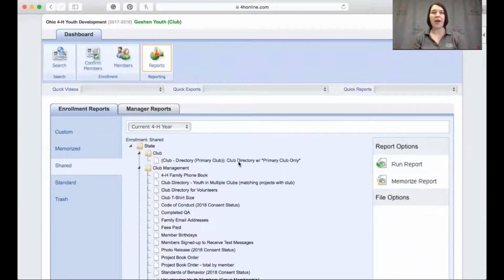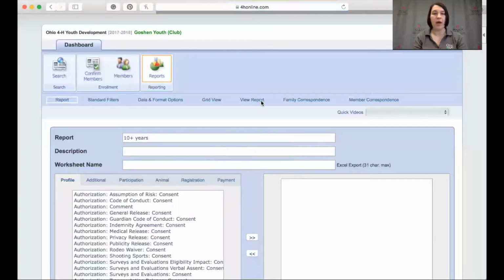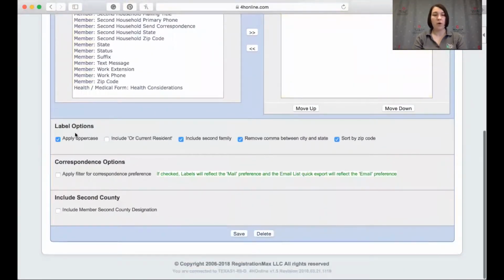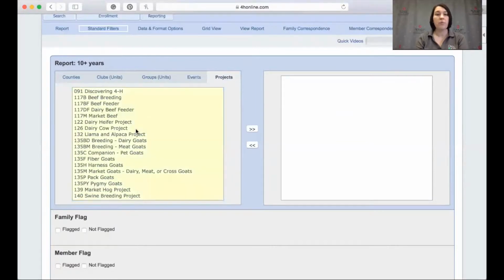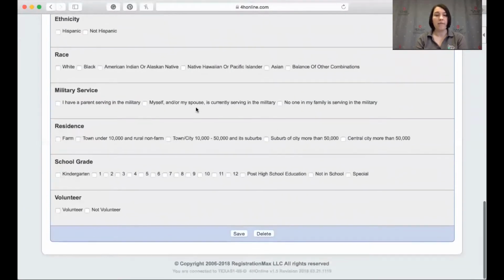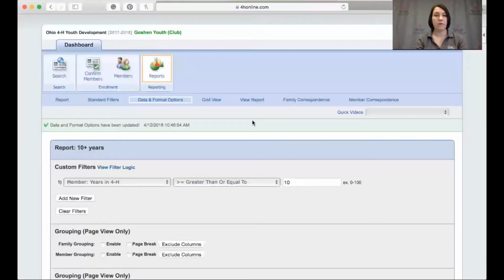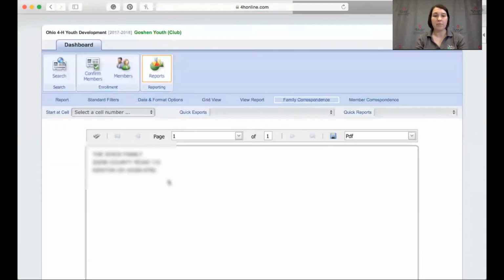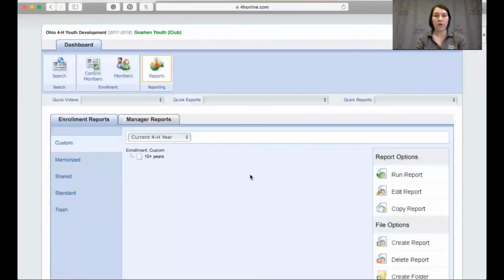Creating Custom Reports in 4HOnline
This video tutorial will teach you how to create a custom report on your 4HOnline Club Account.